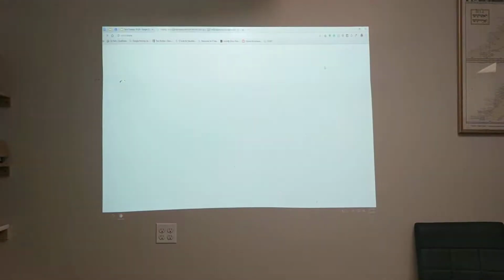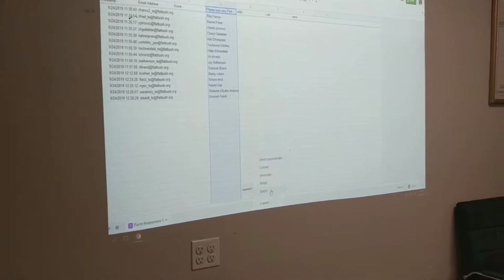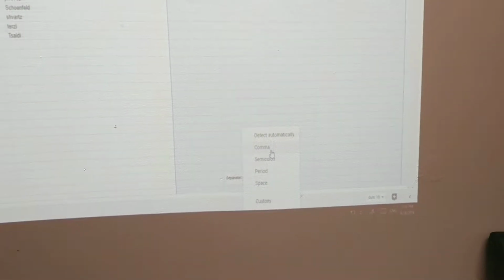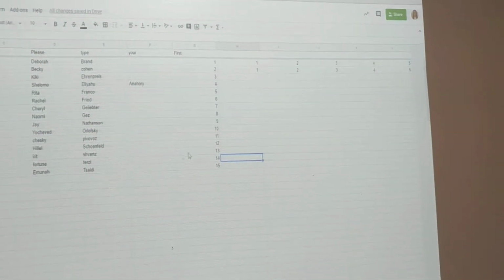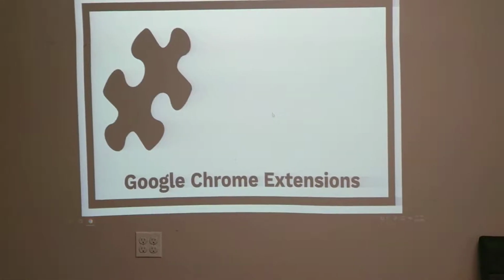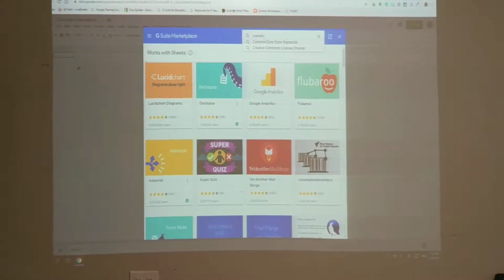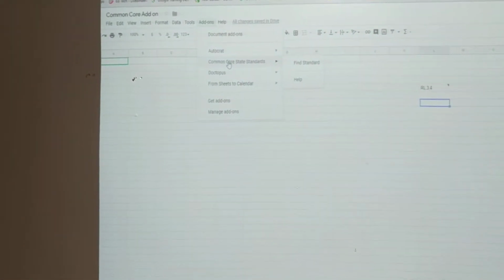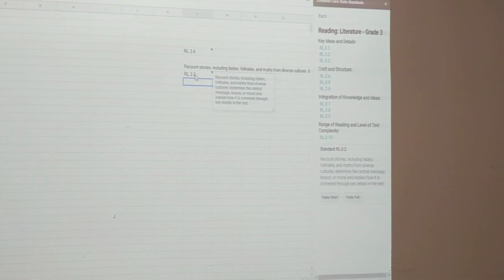Tech Tuesday 9 23 19